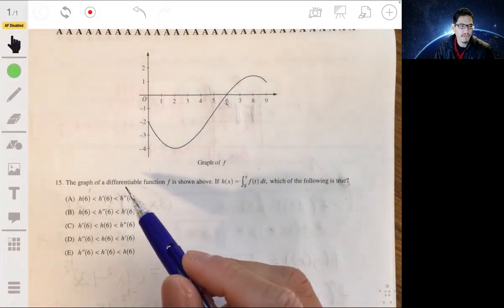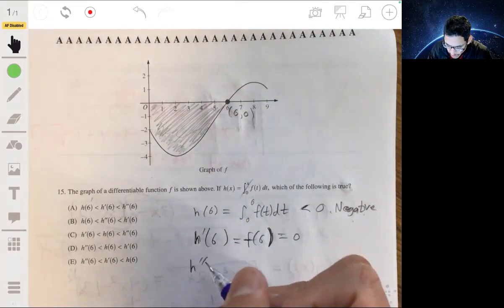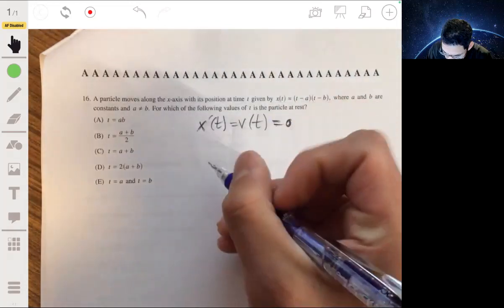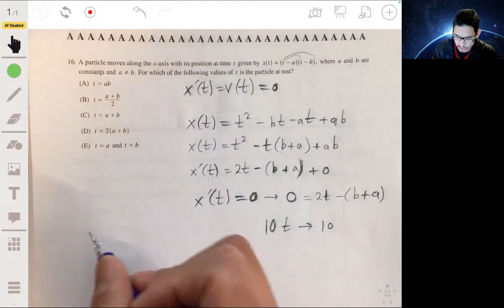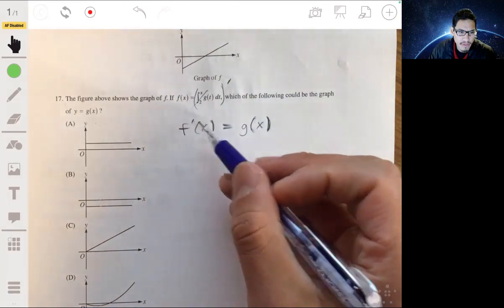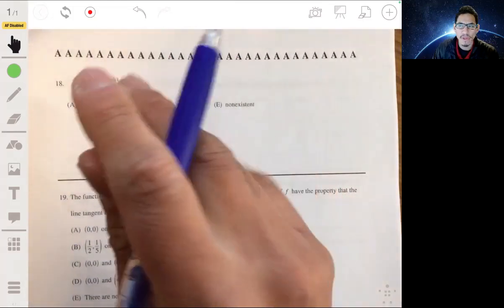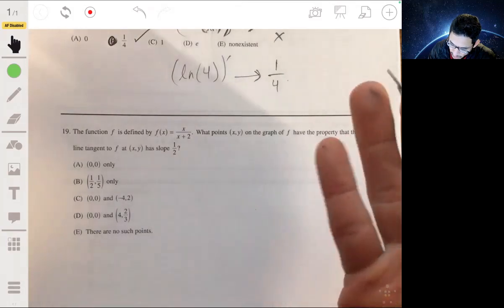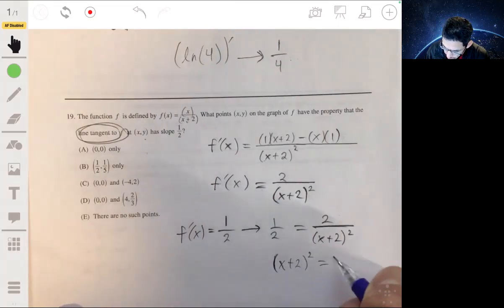2012 AP Calculus AB Exam Multiple Choice Questions #15-19